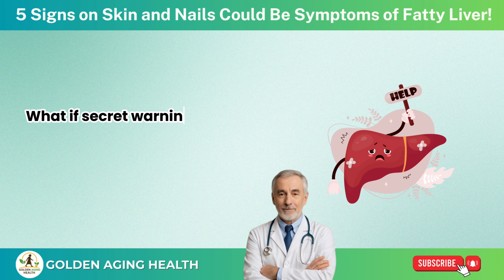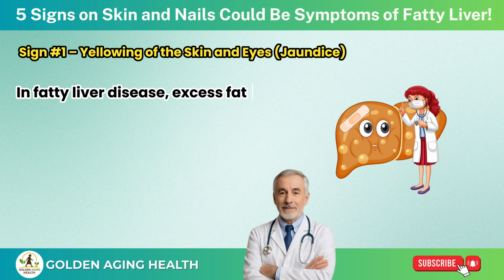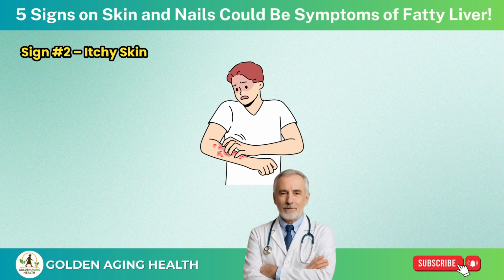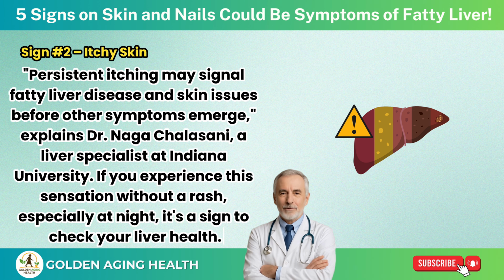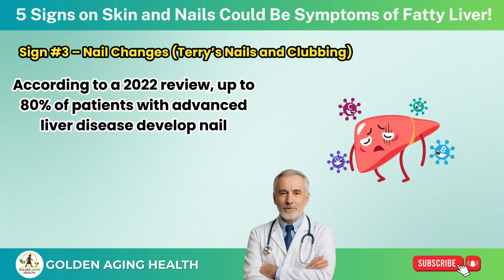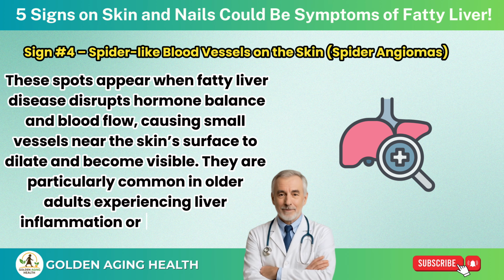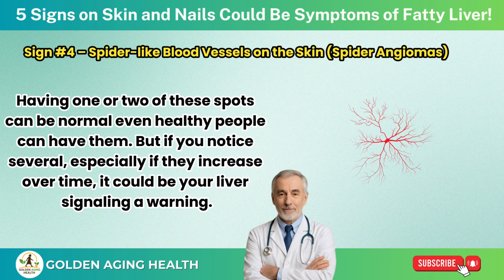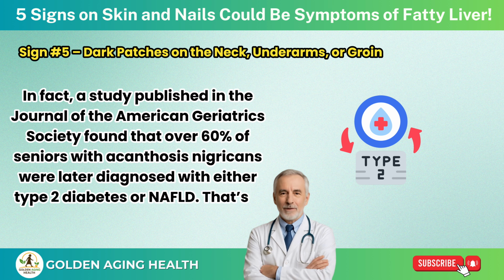I’m BEGGING Seniors: WATCH These 5 Fatty Liver Symptoms on Skin and Nails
Early signs of fatty liver disease often appear on your skin and nails long before you feel any pain. In this video, Golden Aging Health reveals the top 5 fatty liver warning signs seniors should never ignore. Learn how to spot yellowing skin, itchy sensations, spider angiomas, nail changes, and dark patches - all clues to protect your liver health and support healthy aging.

Watch to discover science-backed tips for prevention and when to see a doctor for early diagnosis. Don’t miss this essential guide to maintaining your senior health and preventing serious liver complications.

📌 Timestamps:
00:00 Introduction: Why early detection of fatty liver disease matters
01:03 Sign #1 – Yellowing of the Skin and Eyes (Jaundice)
03:12 Sign #2 – Itchy Skin (Pruritus)
04:54 Sign #3 – Spider-like Blood Vessels (Spider Angiomas)
07:04 Sign #4 – Nail Changes (Terry’s Nails and Clubbing)
09:00 Sign #5 – Dark Patches on Neck, Underarms, or Groin (Acanthosis Nigricans)
10:46 Science-Backed Ways to Support Liver, Skin & Nails
12:28 Conclusion & Prevention Tips